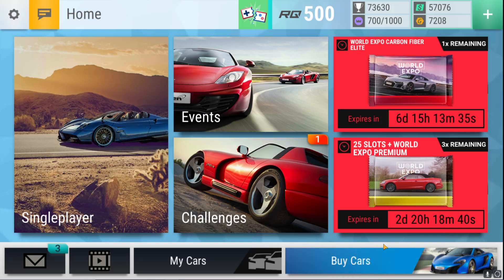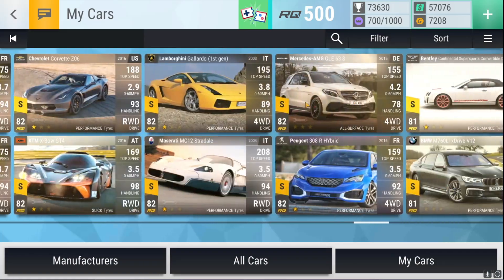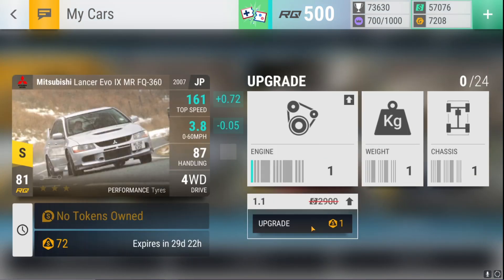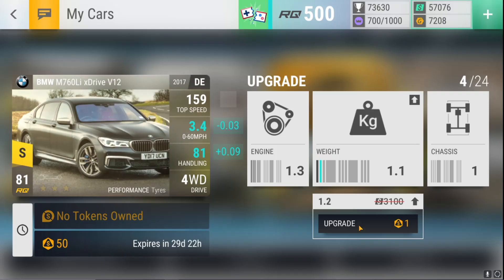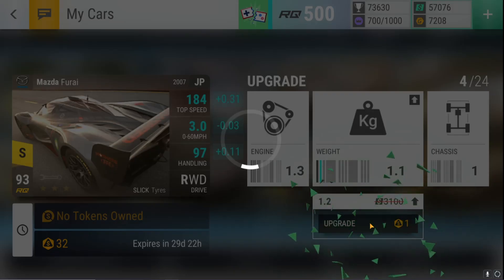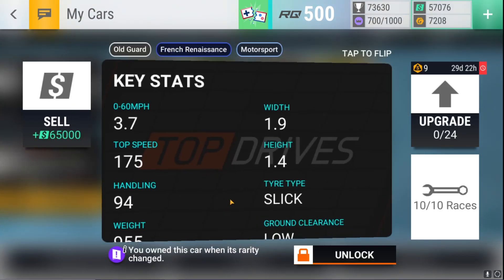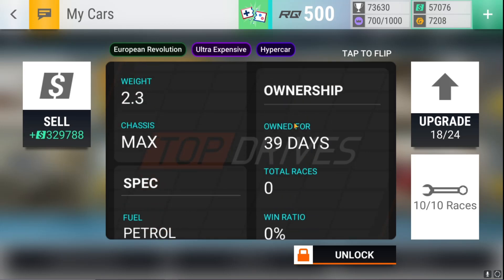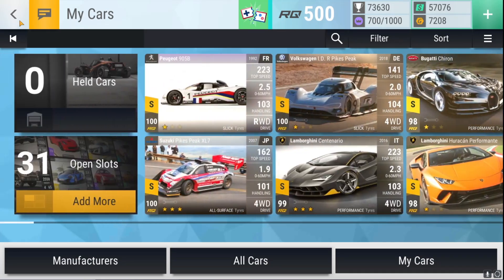MY LEGENDARY FUSE TOKENS! UPDATE 15! | Top Drives